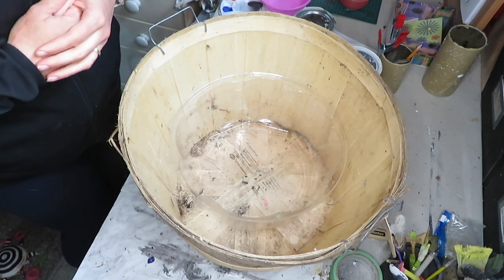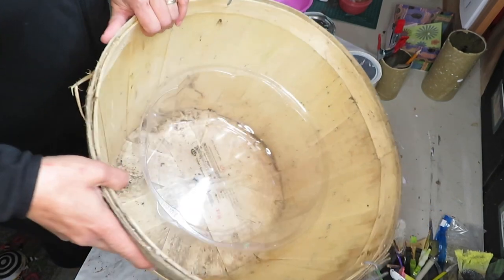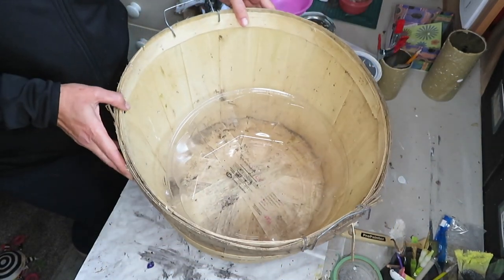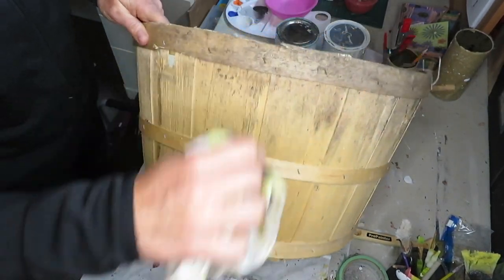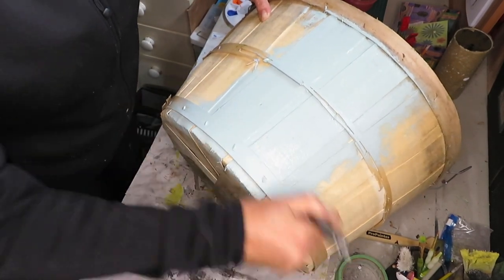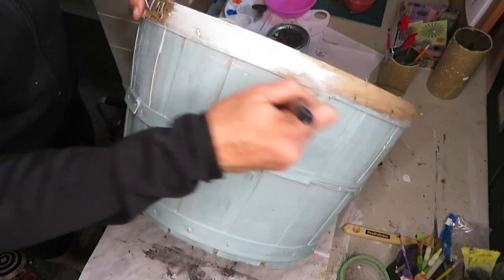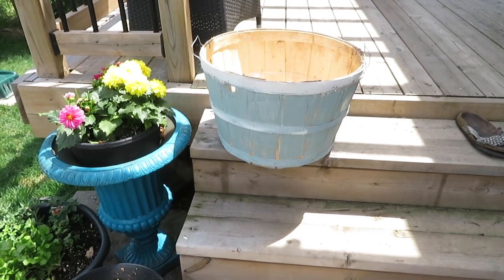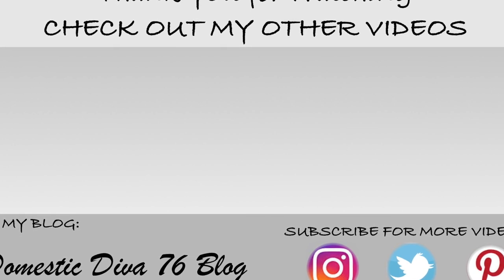Simple Bushel Basket Planter Project | Using Trash To Create Treasure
Simple Bushel Basket Planter Project | Using Trash To Create Treasure. Hello everyone! Thanks for joining me again!

Today I am sharing how i made upcycled this bushel basket which was ready for garbage.  I am using as a planter for my herbs on my back patio! This video is part of a challenge hosted by Casey from @Coffee With My Sunshine and her co host this month is Jessica from @measure & mix .  There is a playlist as well.  Link is down below

Let’s Connect

Or